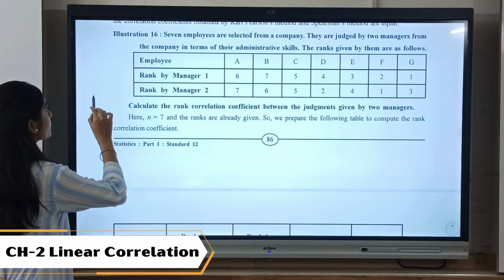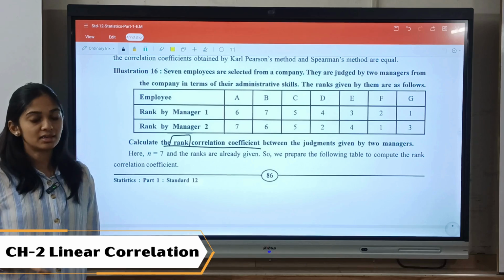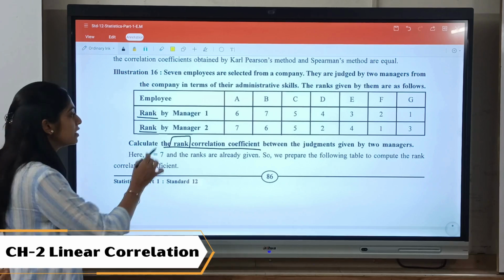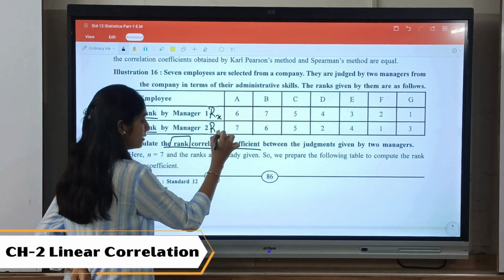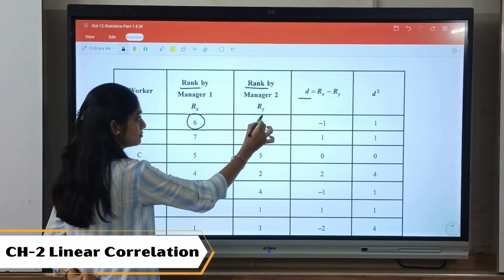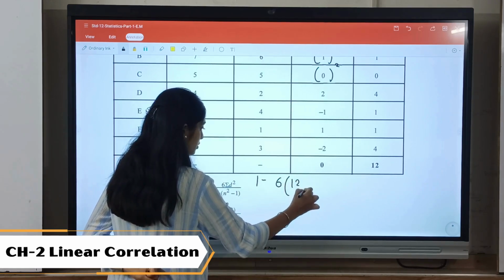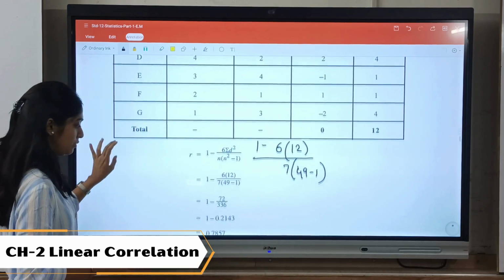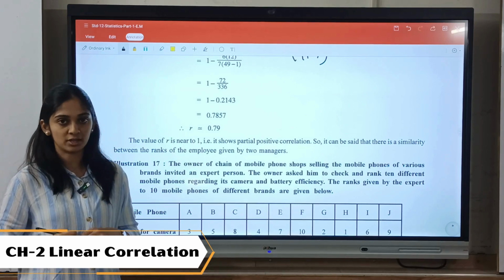#021 Correlation - 09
Standard:12th
Medium: English
Subject: Statistics
Topic: Practical sum of spearman's rank correlation